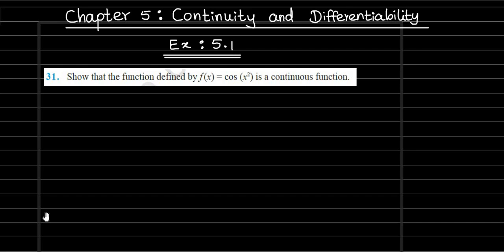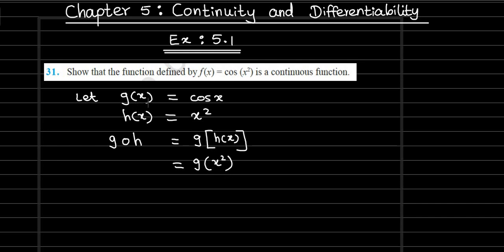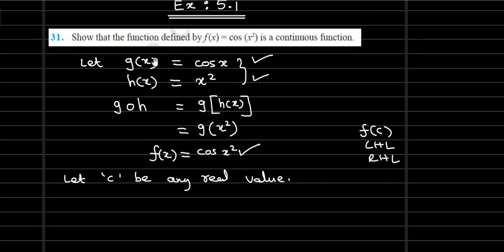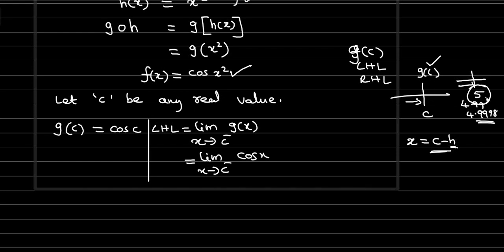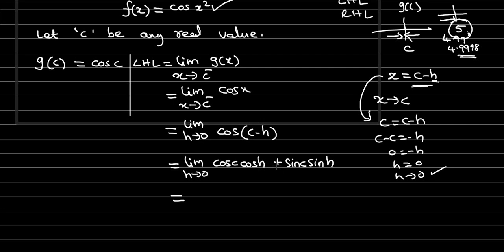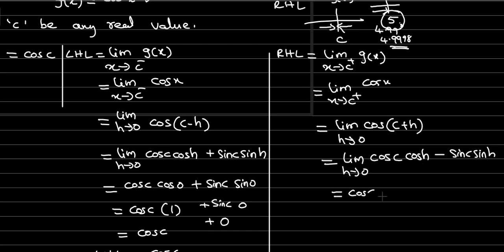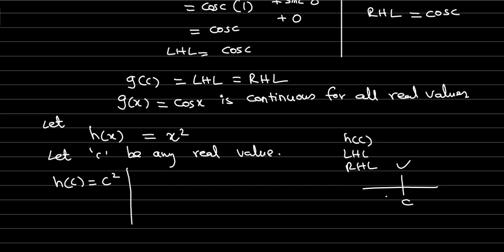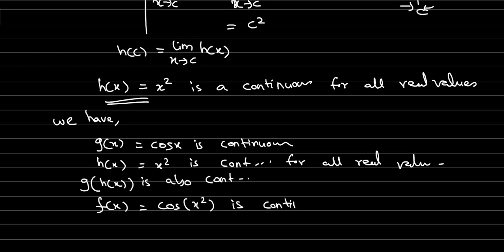CBSE Grade 12 MATHS : CHAPTER 5 - Continuity and differentiability - Exercise 5.1 - 31st sum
CHAPTER 5 - Continuity and differentiability -  Exercise 5.1 - 31st sum
NCERT MATHS I Exercise 5.1 - 31. Show that the function defined by f(x) = cos(x^2) is a continuous function |12th std maths I XII maths I josh maths I cbse maths I term 1 12th maths l CBSE Maths in English l cbse Maths I